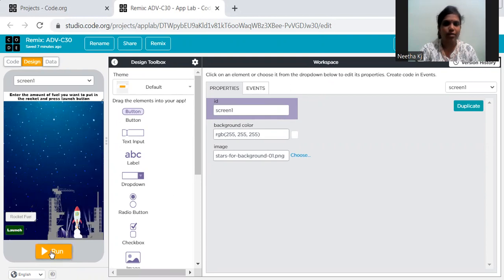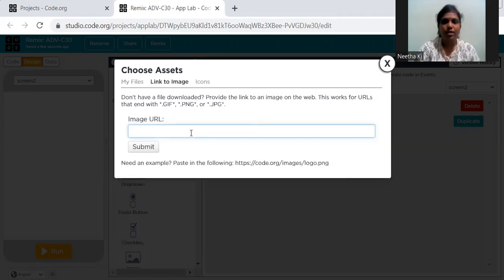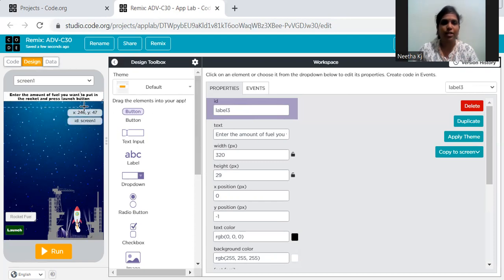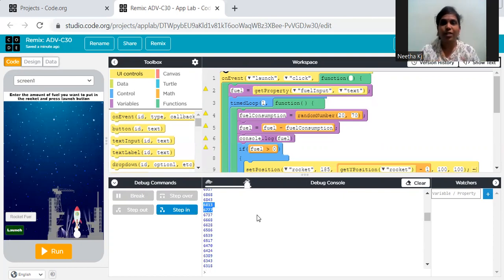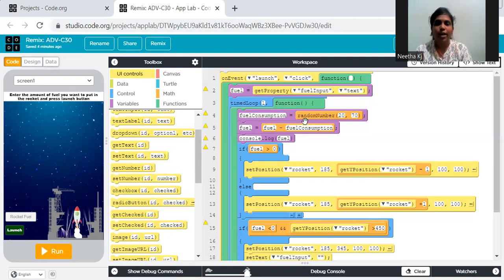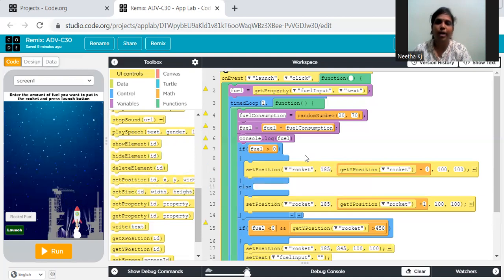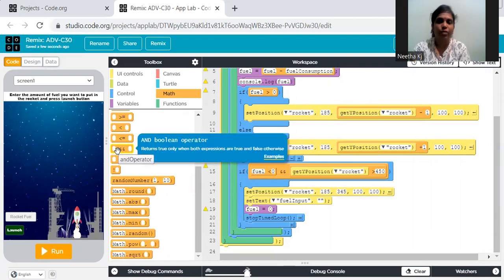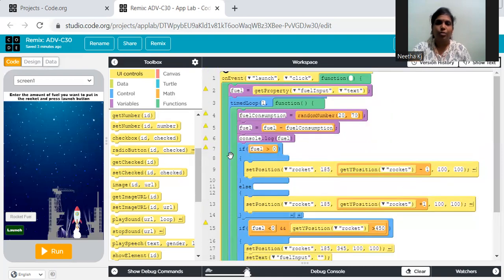iLead Tech Circle - Coding for Kids - CLASS 18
Starts from 8th April.

Limited seats. Join today!

Hari Om.